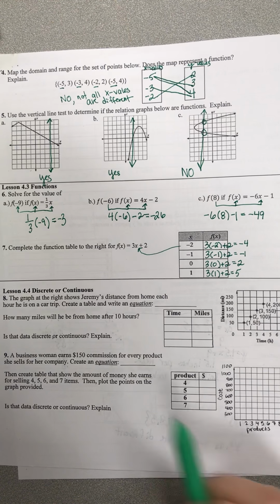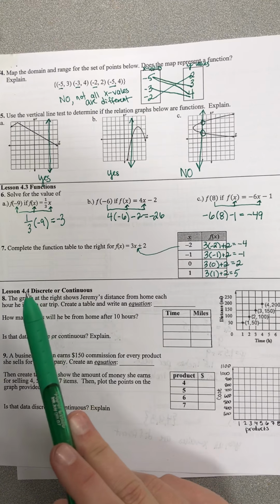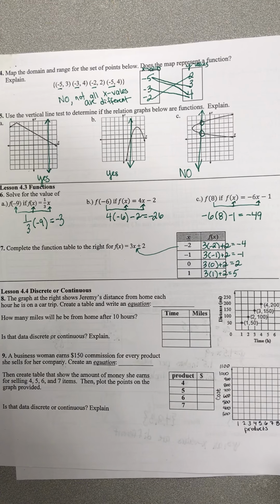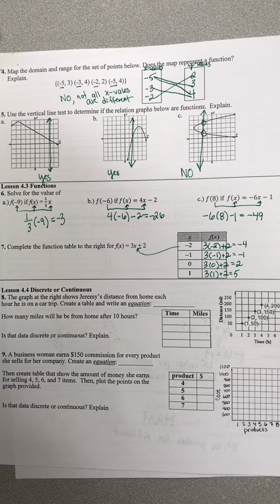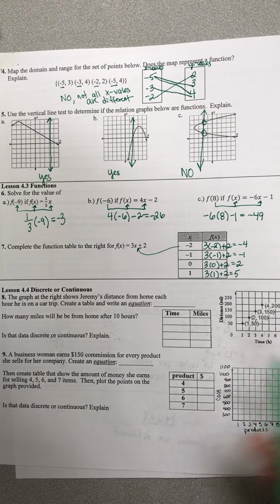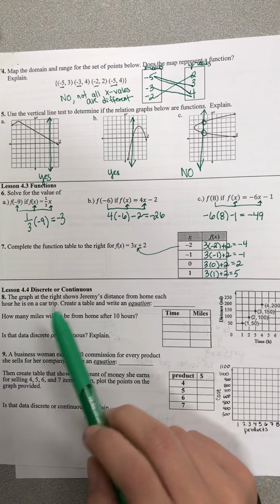Review section 4.4